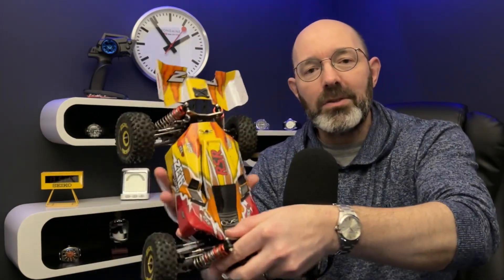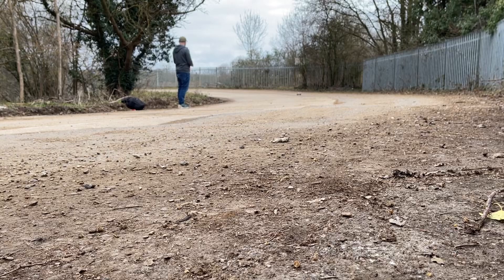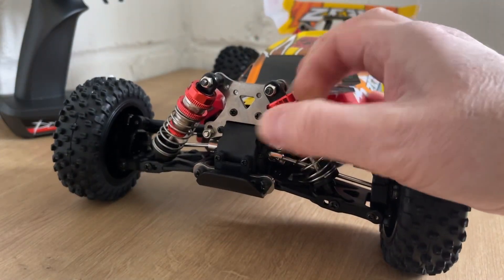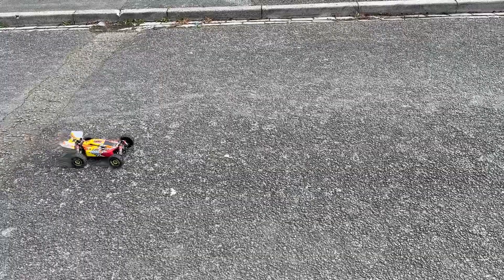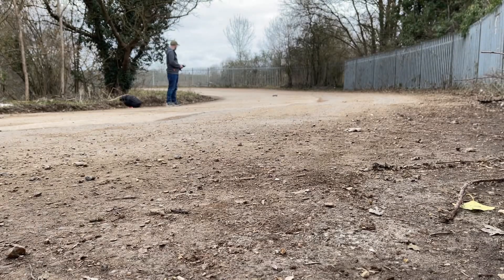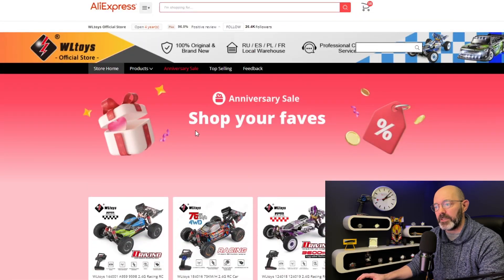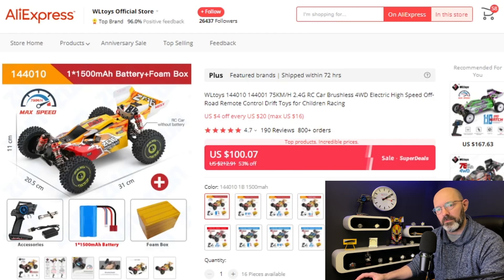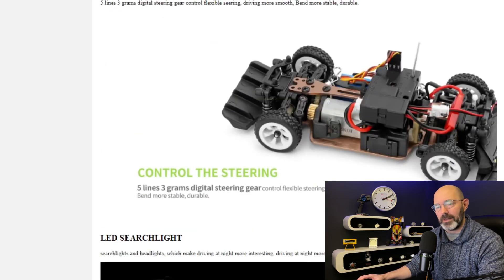This WLToys 144010 RC Car Is INSANE Fun/Value!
In this video I review an RC car I recently bought from AliExpress. This thing is incredible. Amazing specifications and only costs $100 £90.

Model 144010
Model 284131